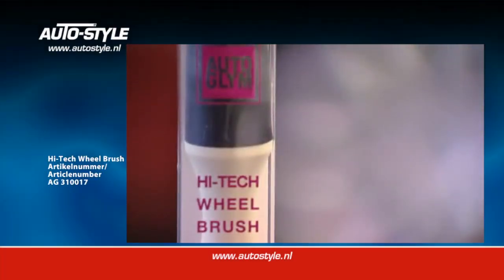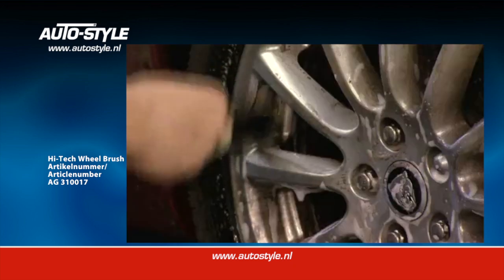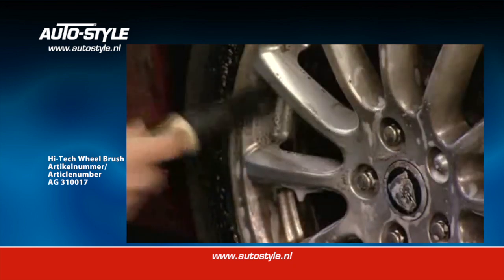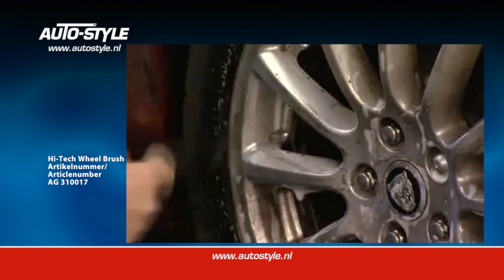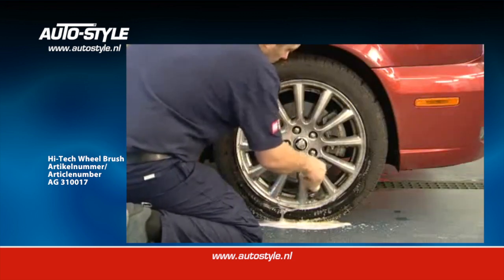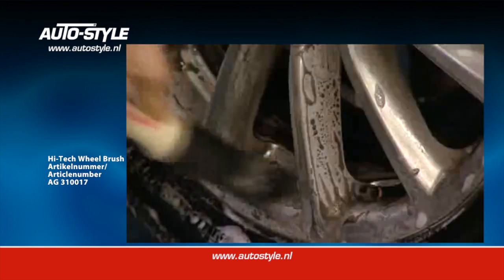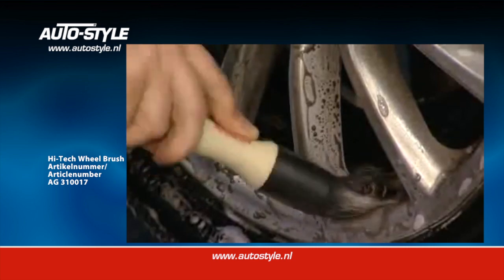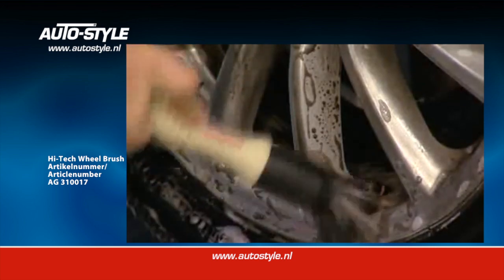Autoglym - Hi-Tech Wheel Brush by AutoStyle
Autoglym Hi-Tech Wheel Brush is de voorkeur van professionals en liefhebbers.
De uniek gebouwde tool is perfect voor de moeilijkste reiniging jobs en is zeer goed bestand tegen chemische aantasting van zware reinigingsoplossingen.

Het is vrij van metalen en is veilig voor gebruik op gelakte of kunststof afgewerkt wielen en motorruimte onderdelen. De taps toelopende borstelkop zal niet vervormen of kapot gaan, zelfs bij consequent gebruik.

Het werkt het beste in combinatie met de Autoglym reinigingsmiddelen.

AutoStyle is the biggest supplier of car parts in the Benelux!